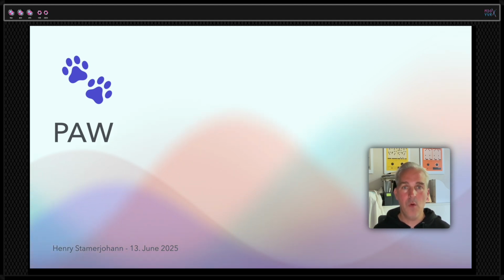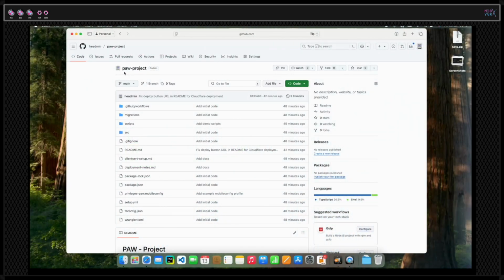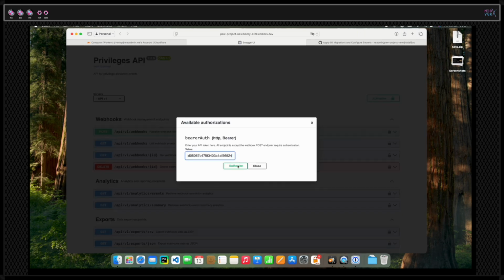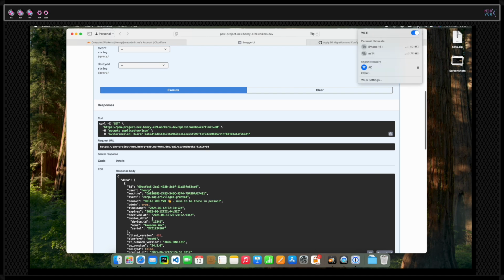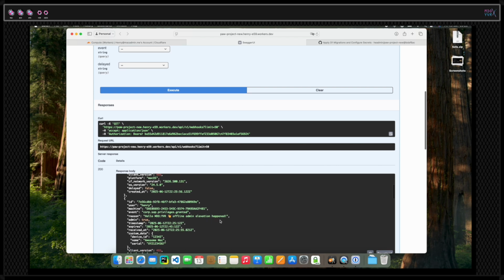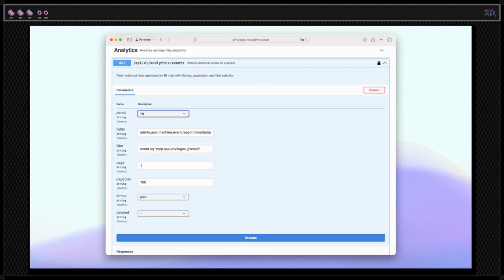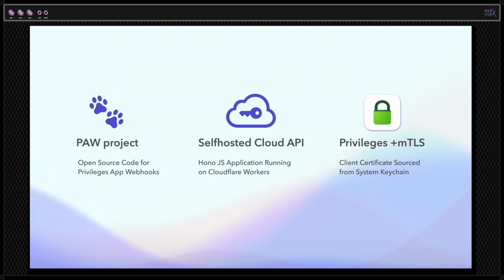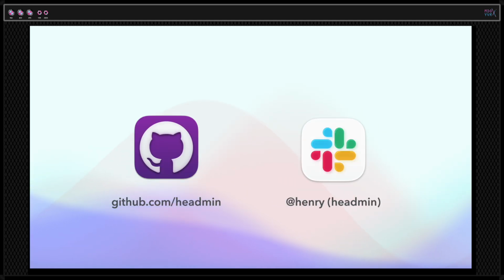MDOYVR25 - (Quick Talk) Henry Stamerjohann - Introducing PAW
(Quick Talk)
Henry Stamerjohann
PAW

Introducing PAW – A Privileges Audit Worker for macOS Admin Access Monitoring

Henry, who couldn’t attend in person, presented a new tool he’s developed called PAW, short for Privileges Audit Worker. It’s designed to work with SAP Privileges, a macOS tool for managing admin rights.

Key Points:
 • Background: SAP Privileges now supports webhooks with mutual TLS for secure event reporting when users request admin access.
 • Problem: There wasn’t a backend service to receive and process these webhook events.
 • Solution: Henry created PAW, a lightweight, self-hosted backend that:
 • Collects webhook events securely (requires client certificate).
 • Stores and serves these events through an API.
 • Supports offline caching of events that are sent once the machine is online again.
 • Analytics Features:
 • Offers endpoints for querying events.
 • Supports filtering, pagination, and time windows.
 • Can feed into tools like Power BI or Splunk for analysis.
 • Includes summary endpoints to help IT teams understand usage patterns and potentially reduce unnecessary admin access.

Technical Details:
 • Written in HONO (a lightweight JavaScript/TypeScript framework).
 • Runs on Cloudflare.
 • Open source and available on GitHub.
 • Requires:
 • SAP Privileges deployed.
 • Client certificate installed via configuration profile.

Status:
 • Currently in pre-release, with pending improvements to documentation.
 • Henry invites collaboration and feedback via GitHub or Slack.